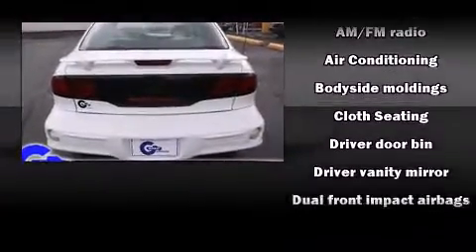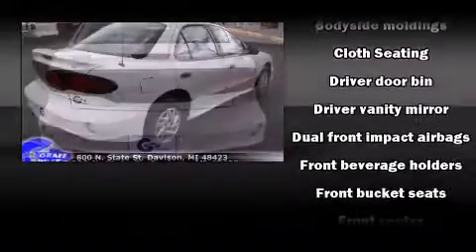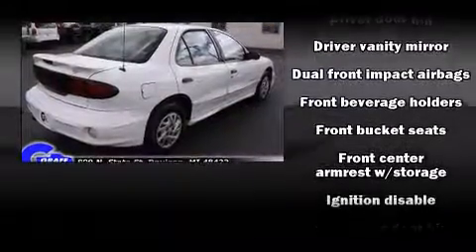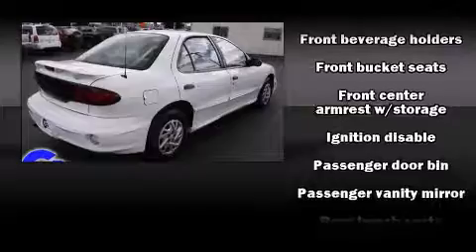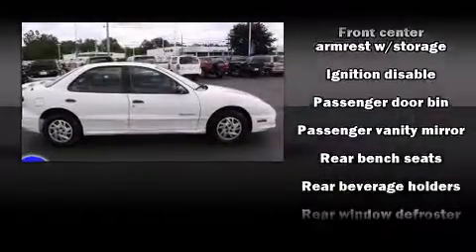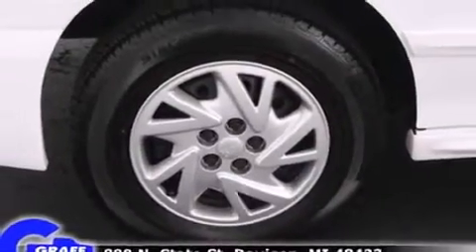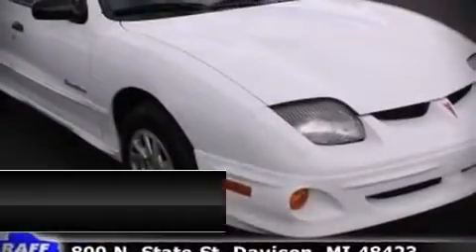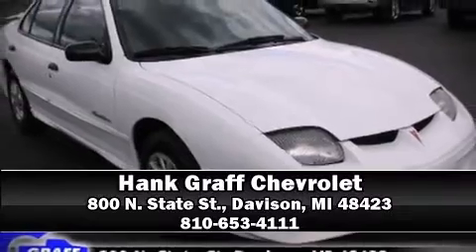2000 Pontiac Sunfire near Novi, Michigan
This vehicle is a 2000 Sunfire SE with about 134K miles and is being powered by a I-4 cyl engine. This 2000 Sunfire is located near Novi, Michigan.   Some of the key features include: abs brakes, am/fm radio and air conditioning.  The arctic white exterior combined with the graphite interior looks great together.  This Sedan is being sold as-is without a warranty.  Some more key features on this Sunfire include: front bucket seats, cd player and automatic transmission.  An AutoCheck Report is available upon request.
    Hank Graff Chevrolet Davison
    Address:
    800 N. State St.